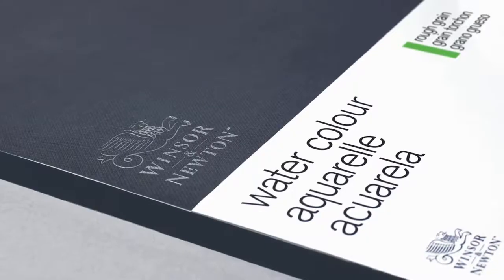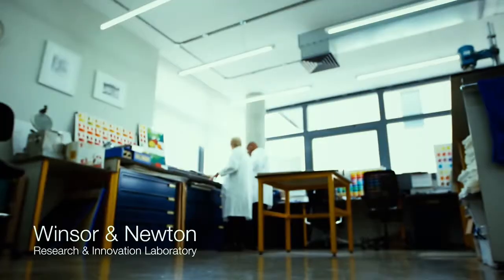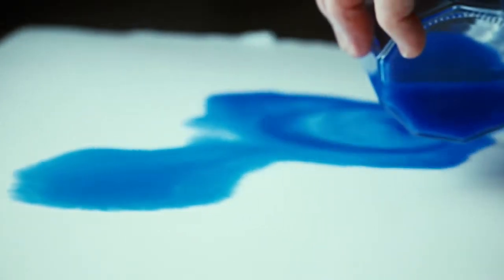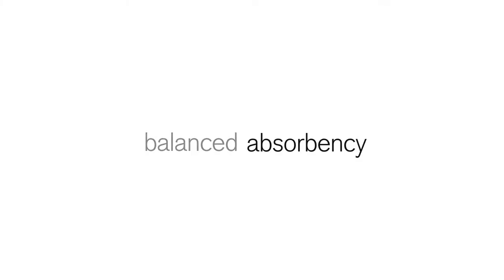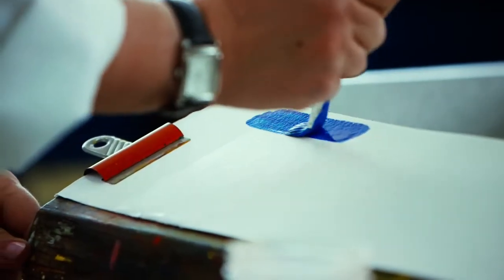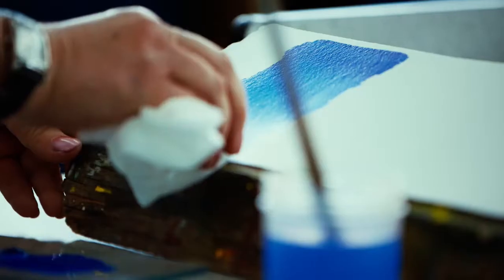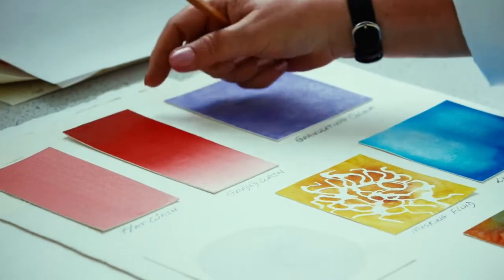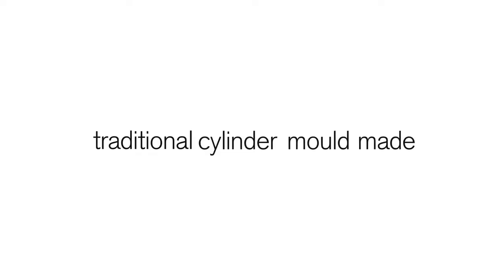884955053386 W&N WATERCOLOUR PAPER WILLIAM TILLYER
William Tillyer talks about Winsor & Newton Water Colour Paper